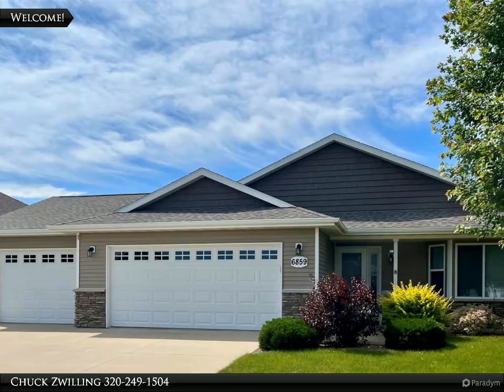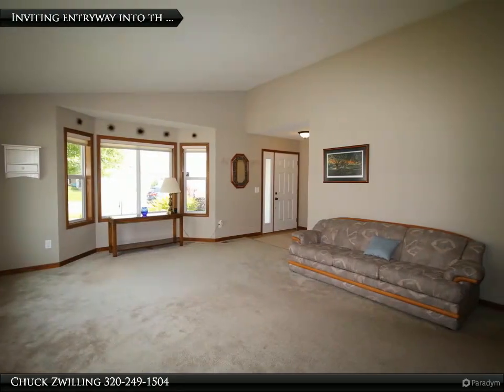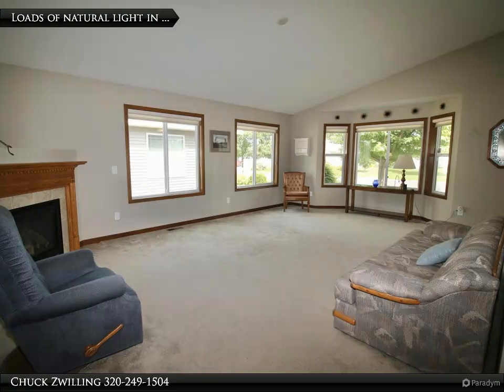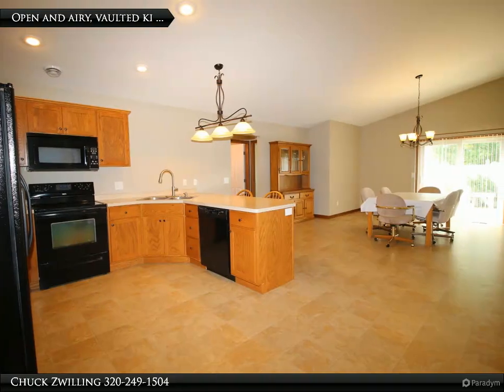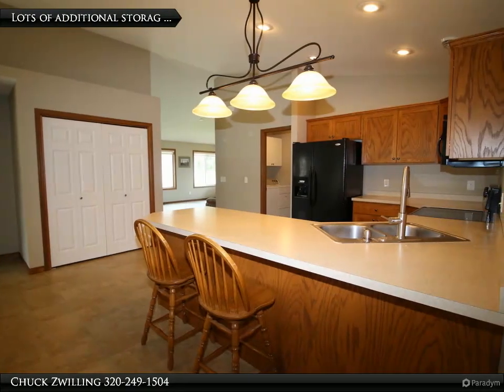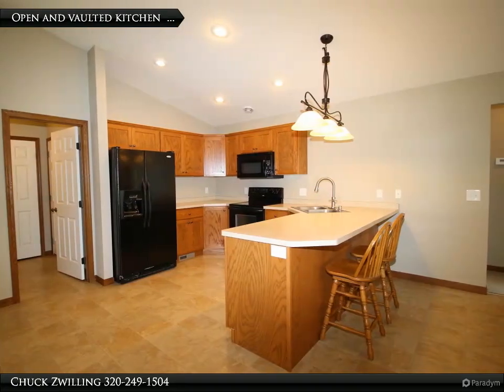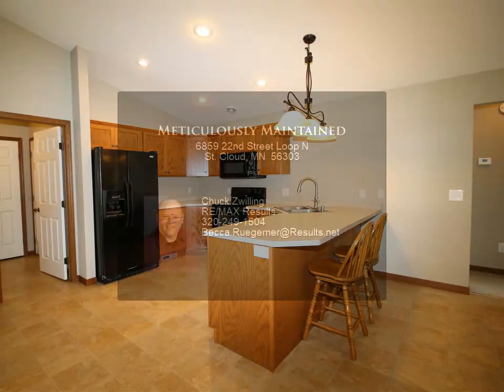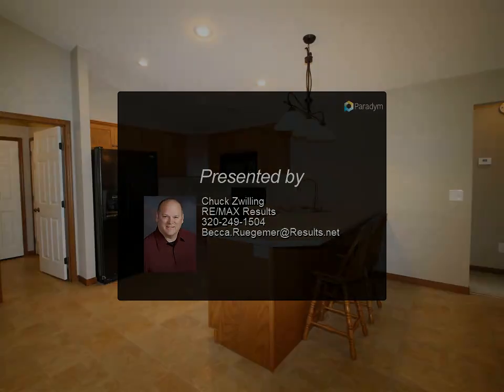Meticulously Maintained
6859 22nd Street Loop N

Welcome to this meticulously maintained 3-bedroom, 2-bathroom patio home with no association fees. Step inside to an inviting front entryway & the living room offering vaulted ceilings, a bay window, a cozy gas fireplace, & upgraded Hunter Douglas window treatments. The kitchen is beautifully equipped with raised panel cabinets & a spacious pantry with ample shelving. Both the kitchen & dining room are vaulted, creating a bright & open space that leads out to the patio area. The separate primary bedroom is a retreat, complete with a large walk-in closet & a full bath featuring a separate soaking tub and shower, dual vanity, & grab bars. Natural light floods this home, enhancing its warm & welcoming atmosphere. Exterior features include a three-stall insulated garage with workbench, maintenance-free vinyl siding with rock accent, & beautifully maintained landscaping that surrounds the home. This property is a perfect blend of comfort & style, ready for you to move in and enjoy.

Chuck Zwilling
RE/MAX Results